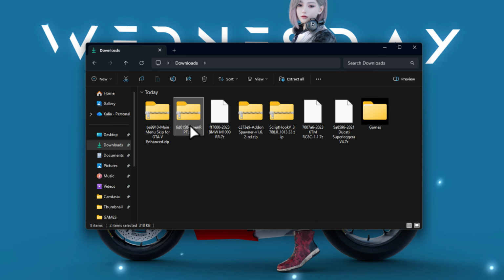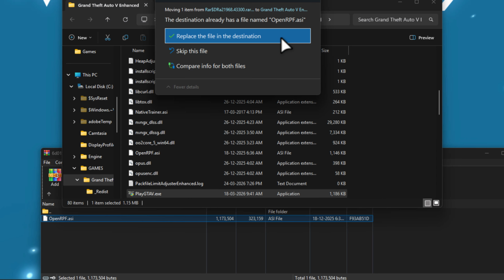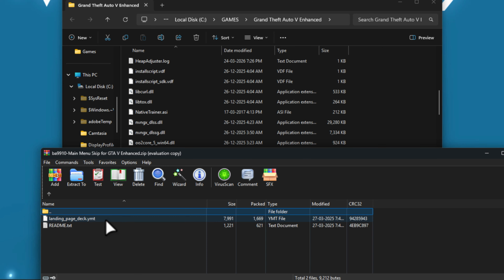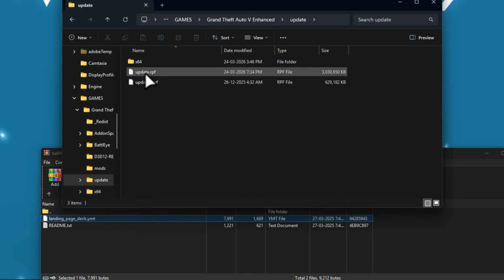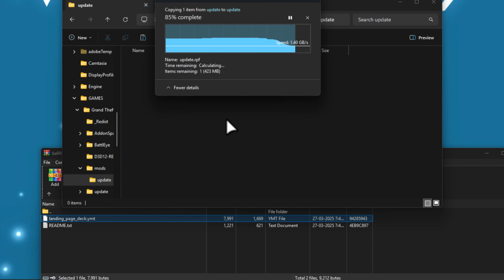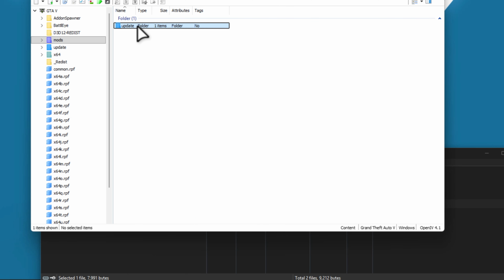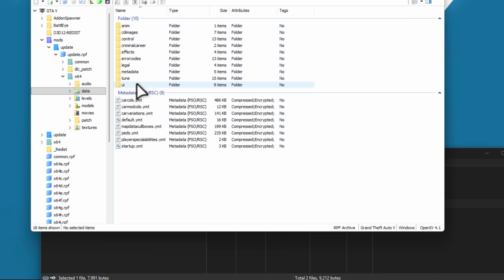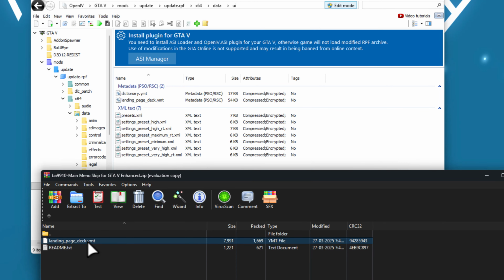How to Install Main Menu Skip Mod for GTA 5 Enhanced (2026) | Quick Setup Guide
In this guide, I’ll show you how to install the Main Menu Skip Mod for GTA 5 Enhanced (2026). This mod allows you to skip the loading screens and main menu, taking you directly into the game for a faster startup experience. I’ll walk you through downloading the mod, placing the required files correctly, and ensuring compatibility with your current game version. This quick and easy setup guide is perfect for players who want to save time and improve their GTA V launch speed.

How to Install OpenIV for GTA 5 Enhanced (2026)

00:00 Preview
00:12 Start
01:46 Results